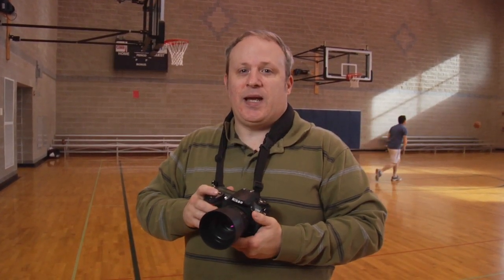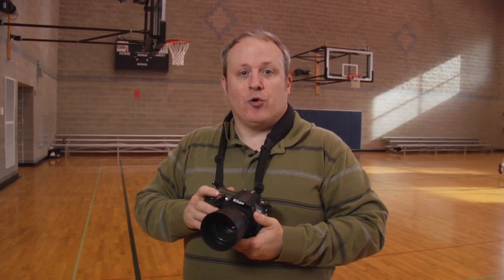Action Photography For Dummies Robert Correll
Bestselling digital photography For Dummies, Robert Correl, discusses the best ways to take great action photos and tips on settings for your digital SLR camera.